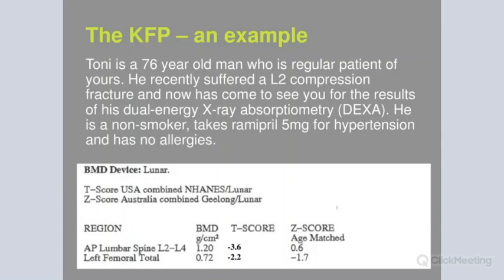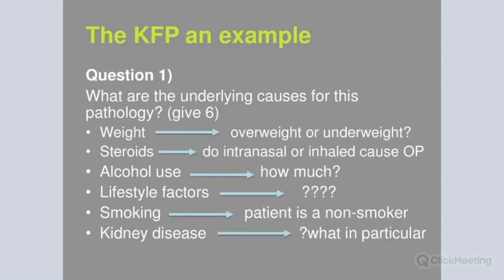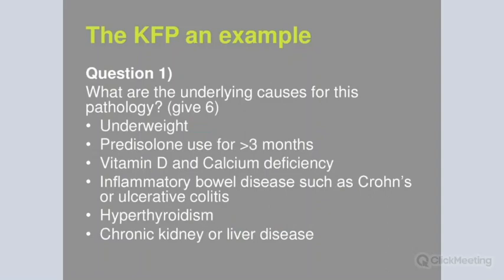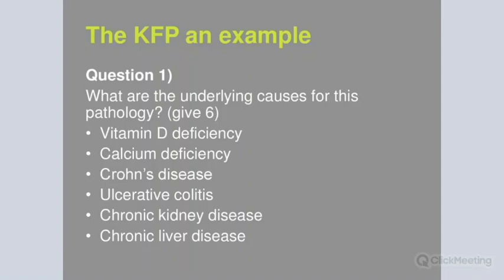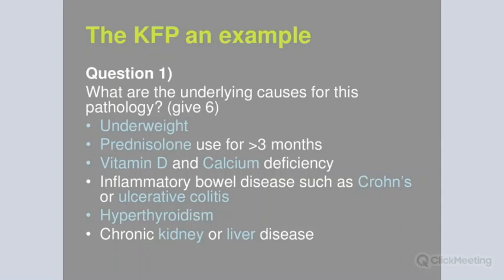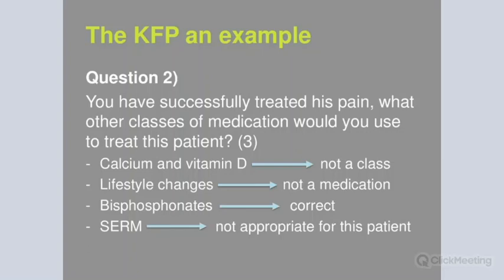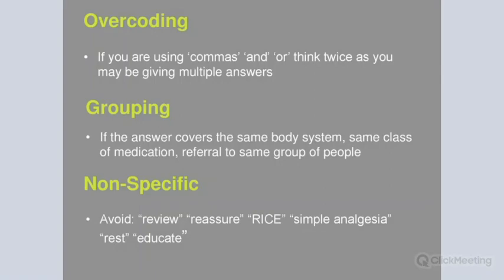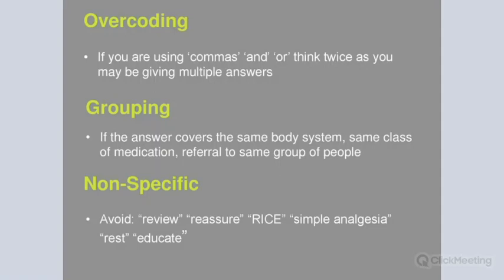Examples of KFP overcoding and grouping